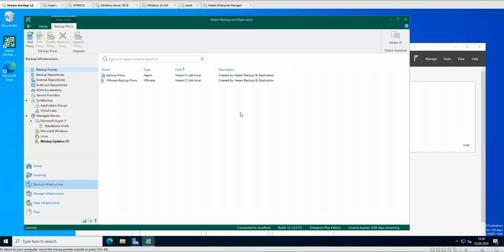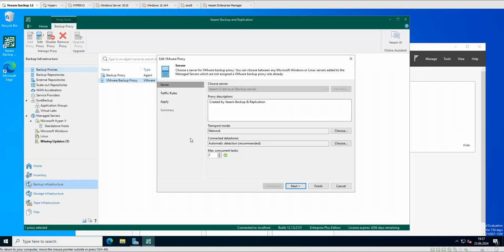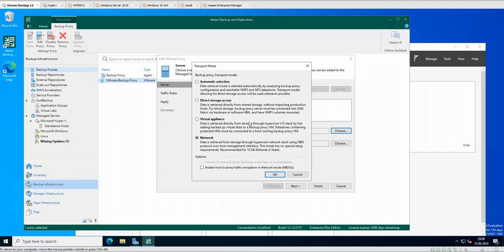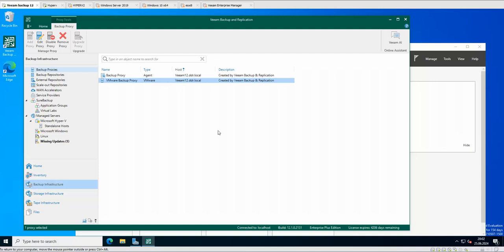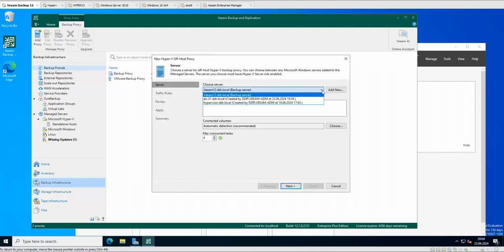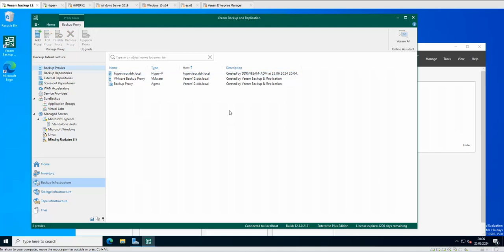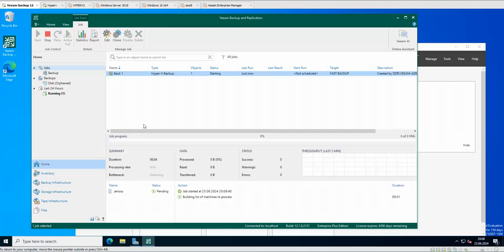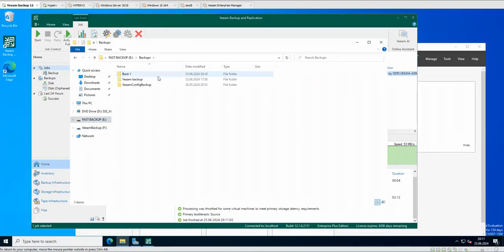Veeam 12 Tips & Tricks - How to add backup proxy to Veeam